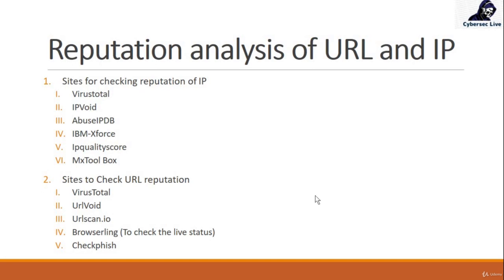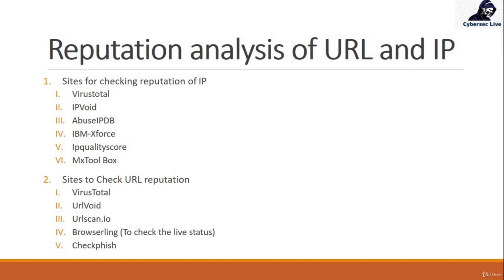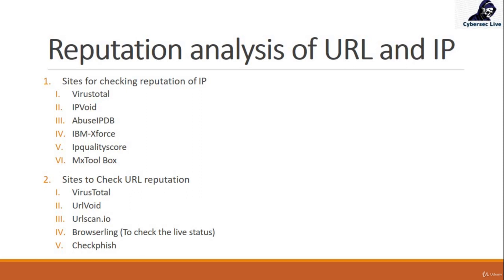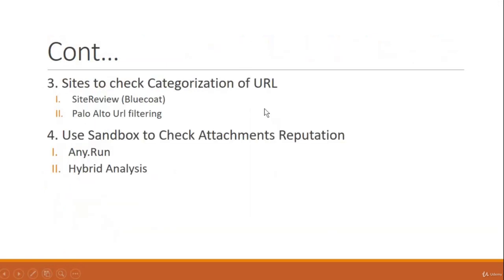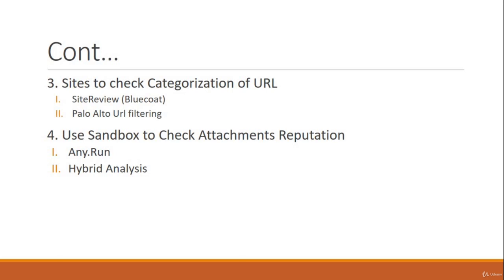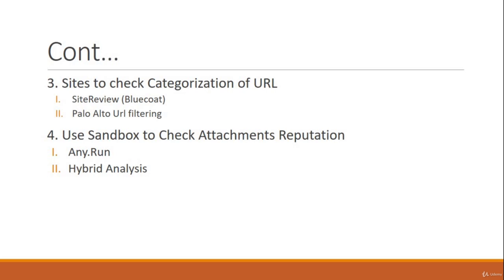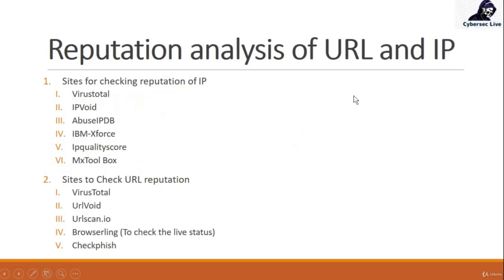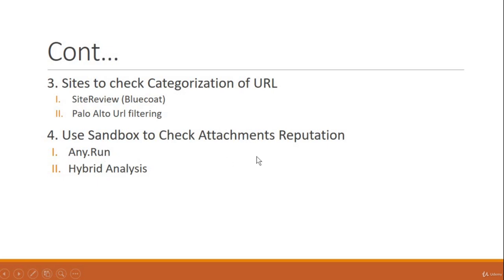Section-6 | Reputation analysis of URL and IP | Lecture-13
In this informative and engaging guide, we'll walk you through the essential process of reputation analysis for URLs and IP addresses. Whether you're a tech enthusiast, a cybersecurity novice, or just someone looking to enhance their online security, this video is tailored to help you understand the ins and outs of online threat detection